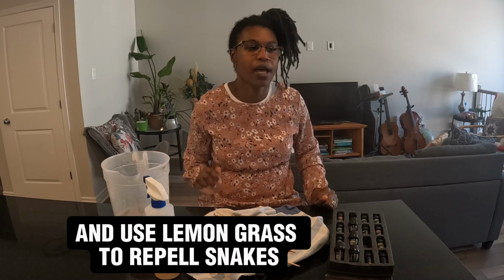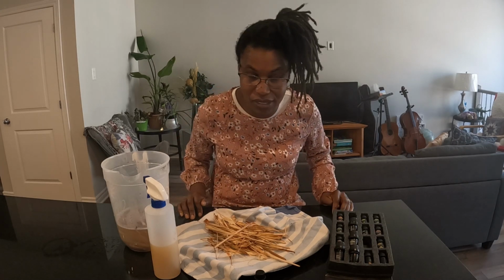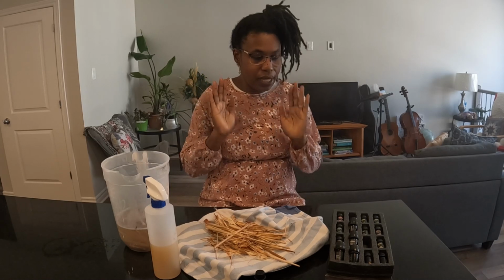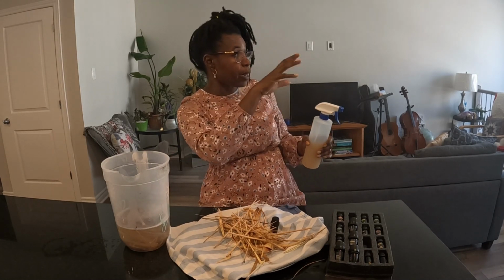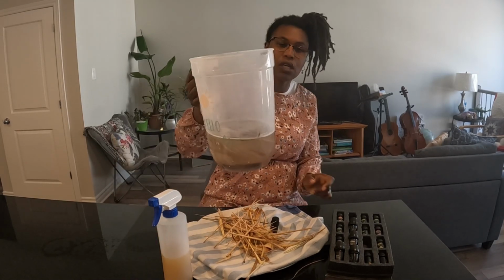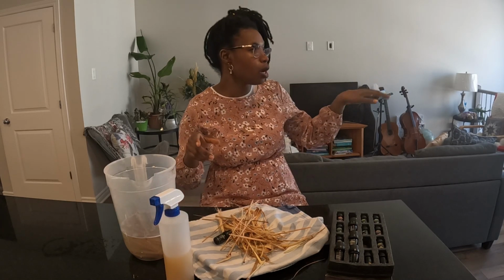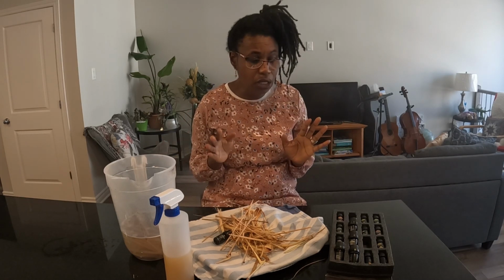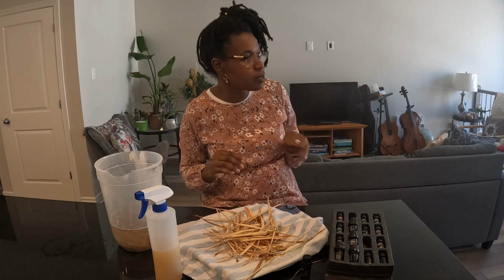HOW TO KEEP SNAKES AWAY FROM YOUR HOME AND GARDEN| EASY DIY SNAKE REPELLENT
snakerepellent gardeningincanada gardenvlogs SNAKESINTHEGARDENKEEP SNAKES AWAY FROM YOUR GARDEN USING THIS SIMPLE REPELLENTIN YOUR GARDEN AND AROUND YOUR HOME